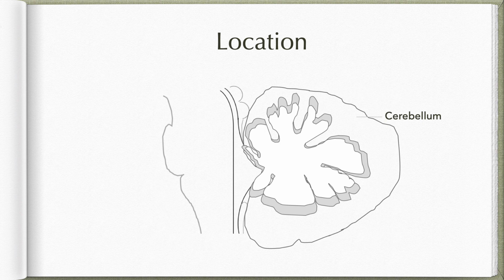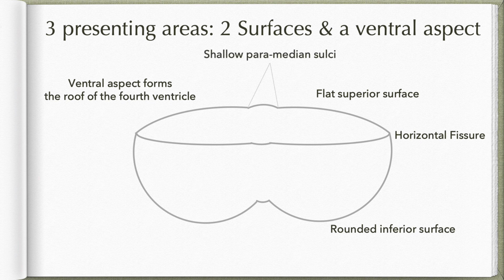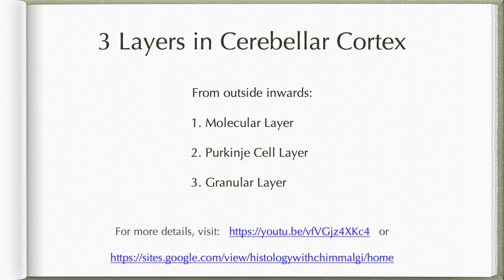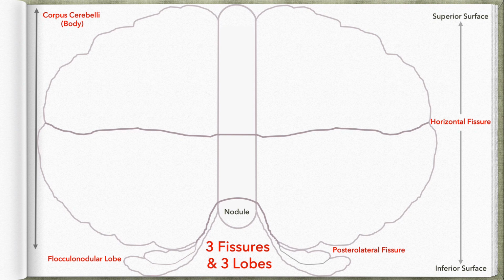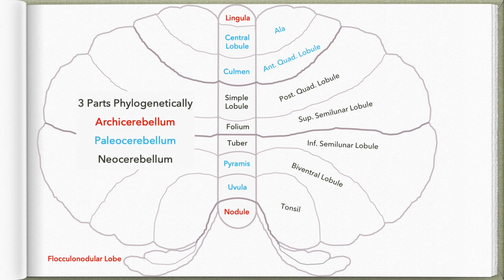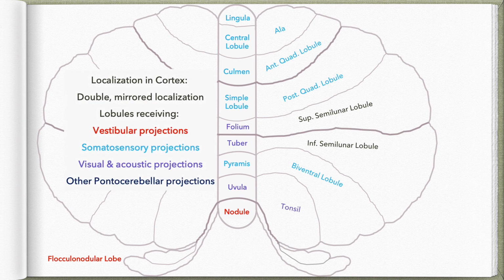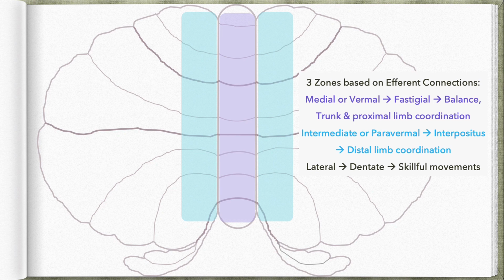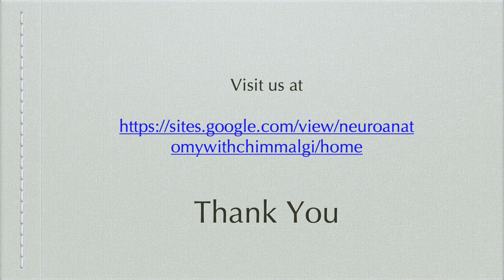Neuroanatomy with Chimmalgi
IV. Cerebellum - a. General Features